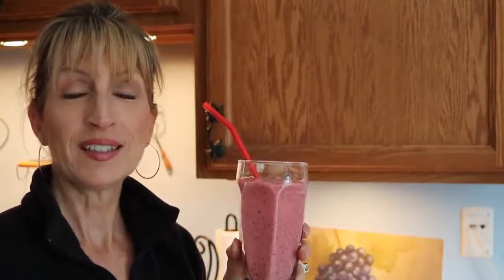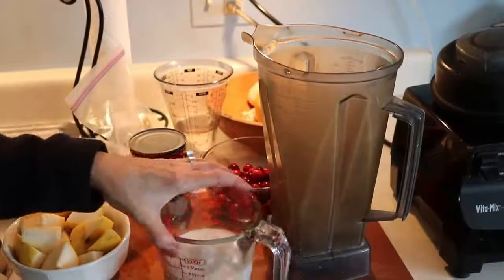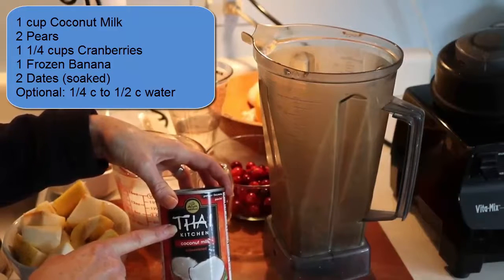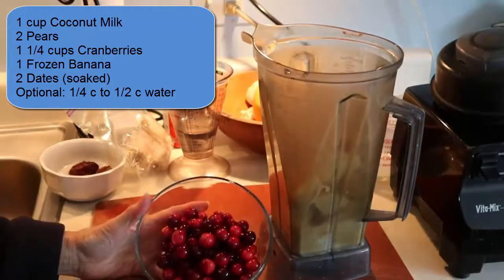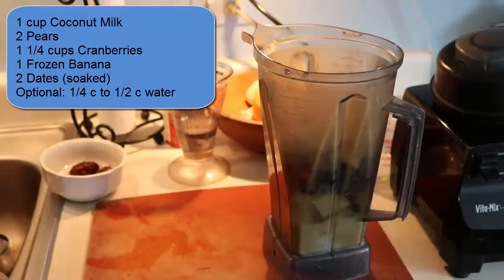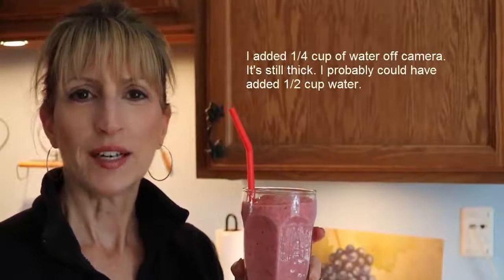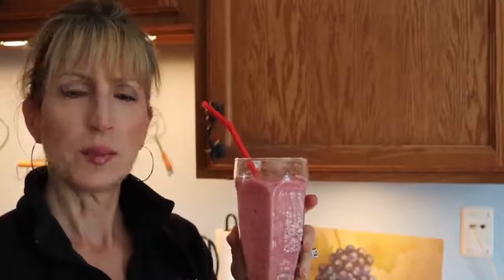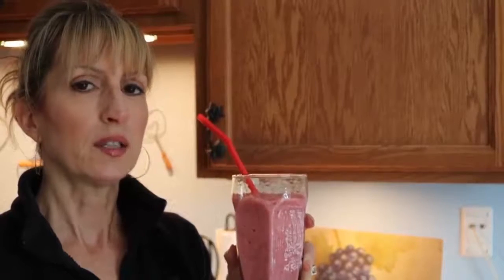Cranberry and Pear Smoothie - Really Good!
When fresh cranberries are in season, making a cranberry smoothie is delicious! In this smoothie I'm combining cranberries with pears.

Ingredient List:
* 1 cup Coconut Milk
* 2 Pears
* 1 1/4 cups Cranberries
* 2 Dates (previously soaked in water)
* 1 Frozen Banana
* Optional: Up to an addition 1/2 cup water